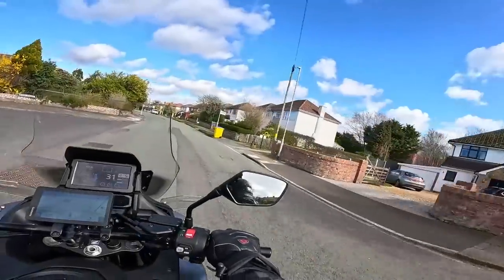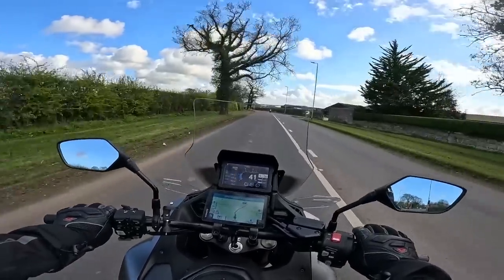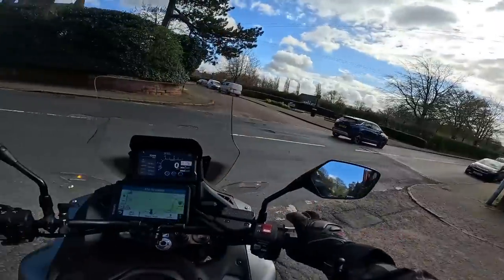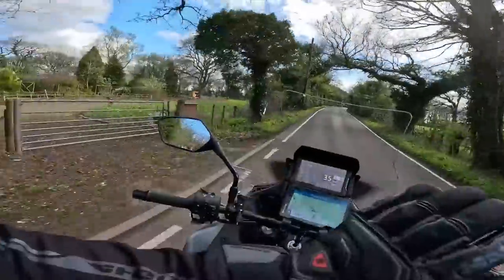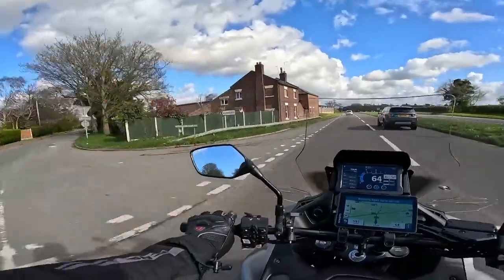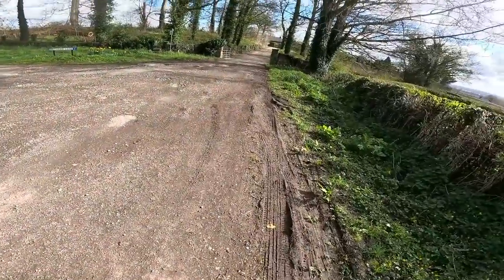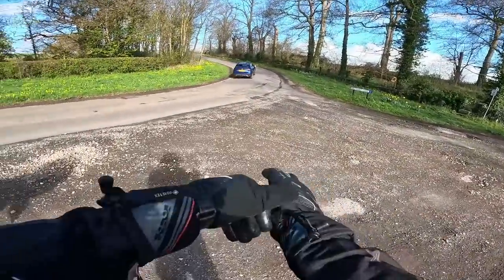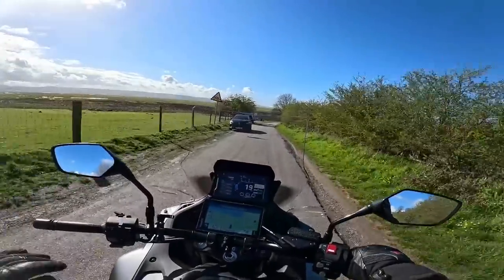Honda NT1100 & Garmin Zumo XT.....Was it worth it?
Hi all and welcome. In this video I talk about how my Honda NT1100 has been as it approaches it's first anniversary. Also I have been receiving a lot of question about my Sat Nav. So I I have a quick chat about both of them.

Well, you may ask.

Was it worth the Change?

Griff & Jones Motorcycle Adventures

Griff & Jones Touring – Link on our Facebook page

Please find below link to Ray Jones's You Tube Channel.

Equipment:
Bike – Honda NT1100 (DCT)

Helmet
HJC IS17 (Pinlock)

Camera's
Main Camera - Go Pro Hero 11
Rear camera - Drift Innovation Ghost XL Pro (4k)
Face Camera - Ghost S HD - 1080P

Software:
2020 Magix Movie Edit